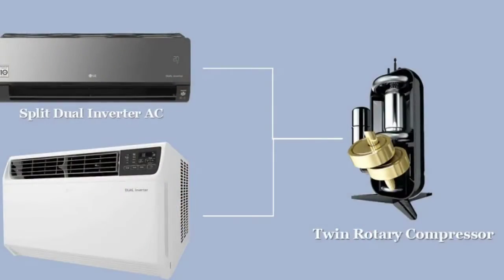Are Dual inverter ACs are better than inverter ACs ?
Hey guys, In this video i have discussed about inverter ACs and dual inverter ACs and what are the differences between these two and  and mentioned some of the facts, i hope you will find this informative if you do so then like share and subscribe to the channel.. Thanks again.